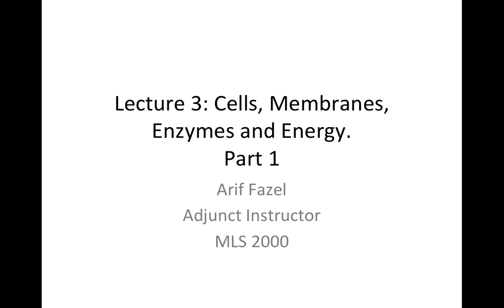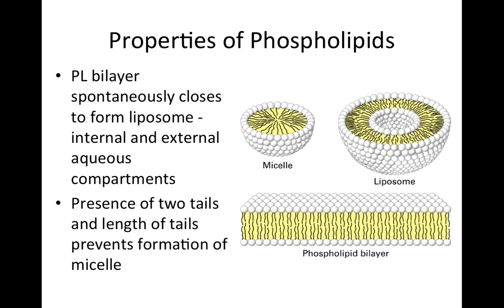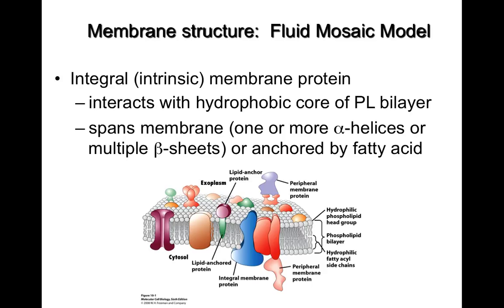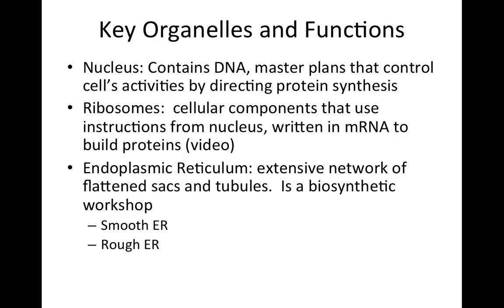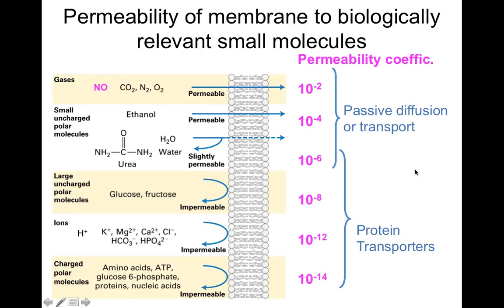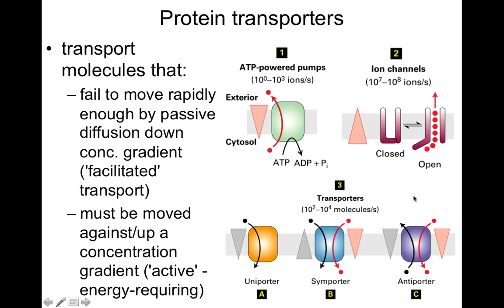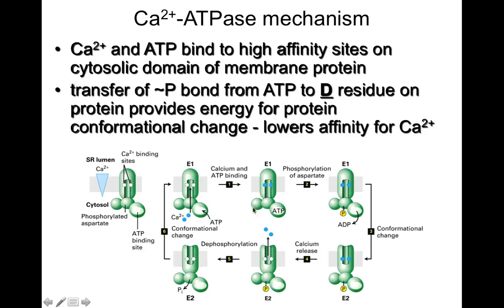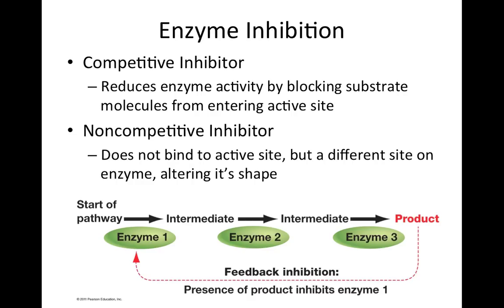Lecture 3 Part 1, with Voice narration